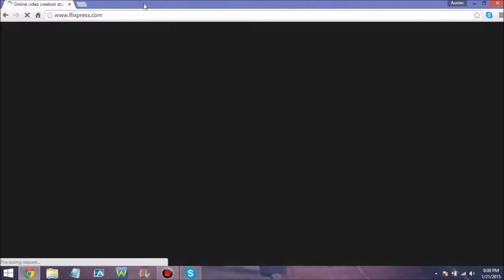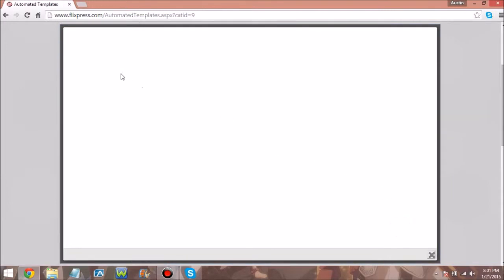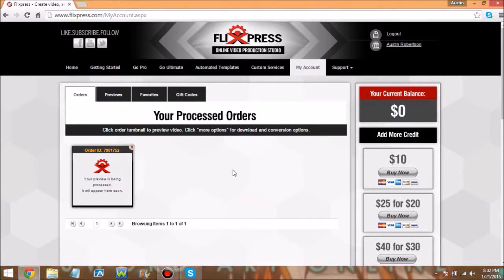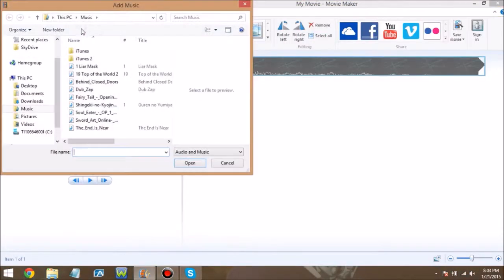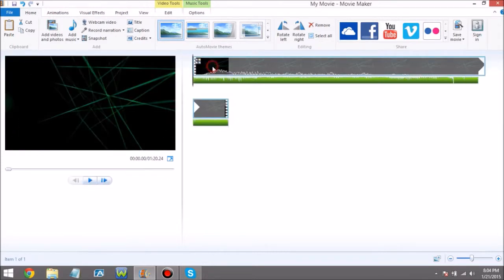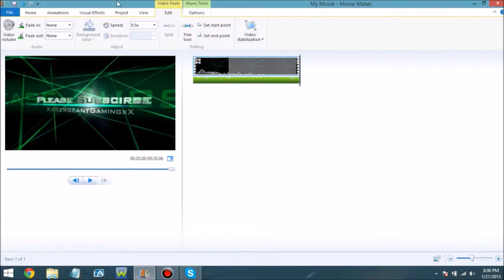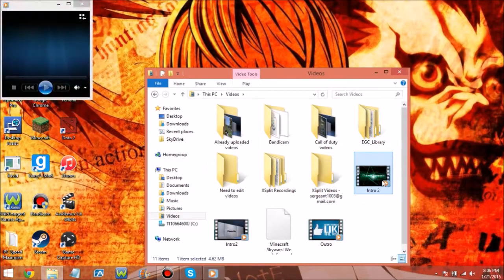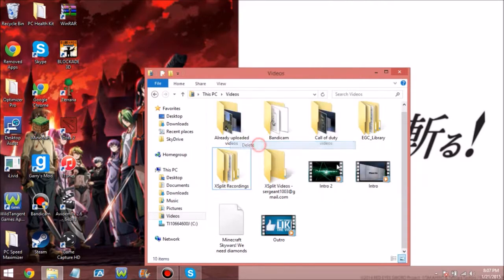How to make your intro better!!!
Open me!
I use bandicam to record my minecraft and tutorials
I use an elgato gaming capture card to record call of duty